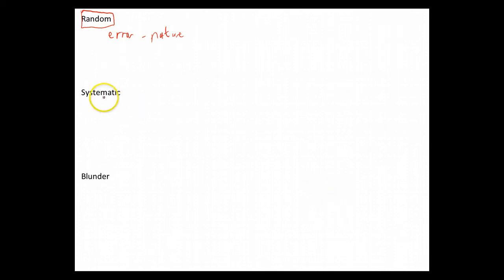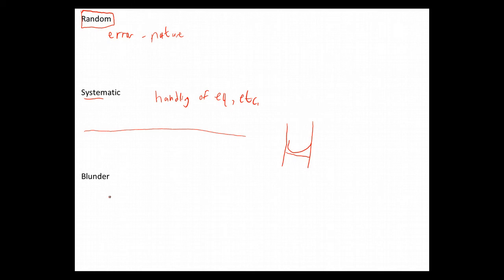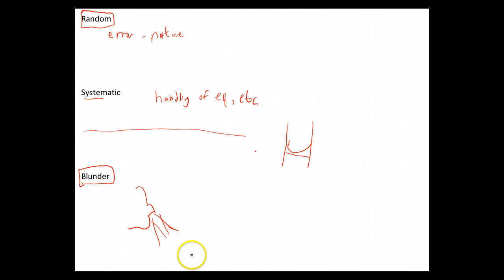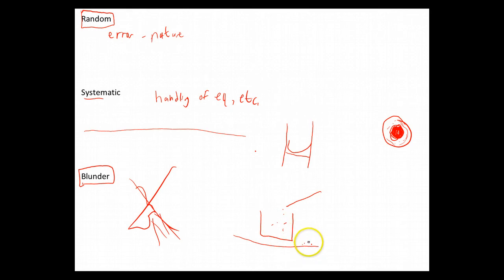Ch 3 - 3 - Random Error Systematic Error and Blunders